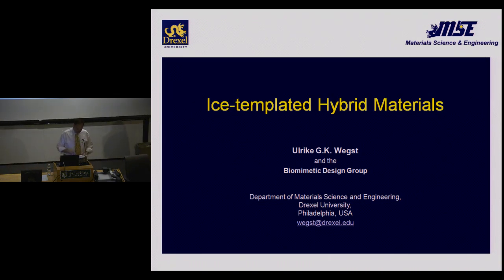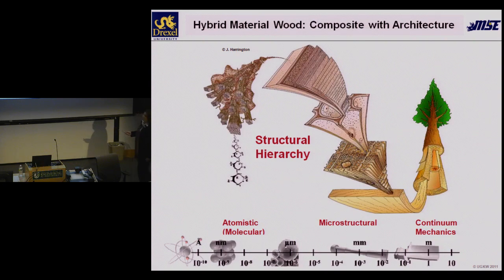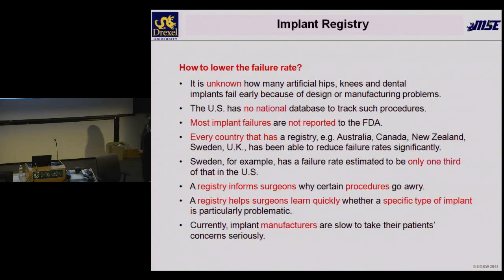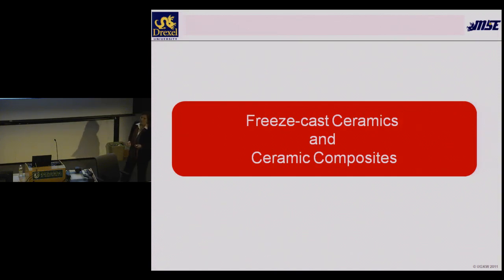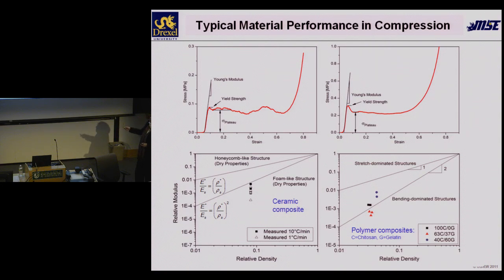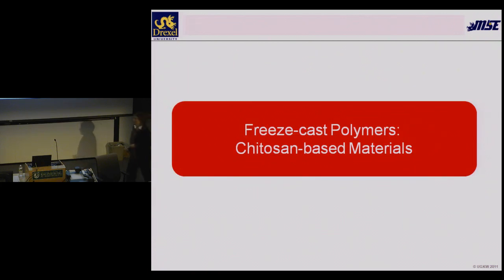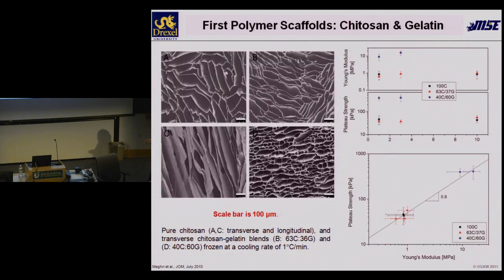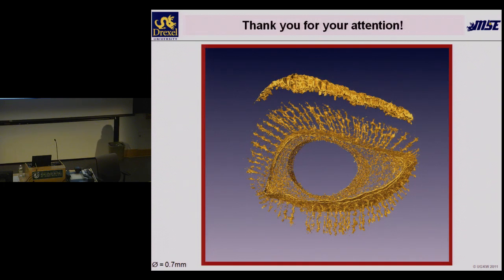Seminar: Ice-templated Hybrid Materials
Jones Seminar on Science, Technology, and Society

"Ice-templated Hybrid Materials"

Presented by Ulrike Wegst, Assistant Professor, Drexel University